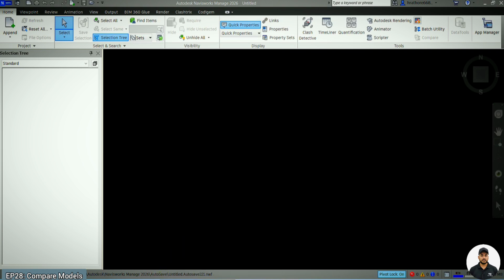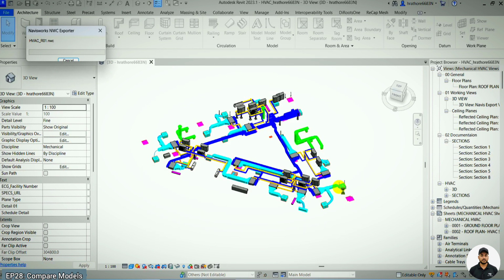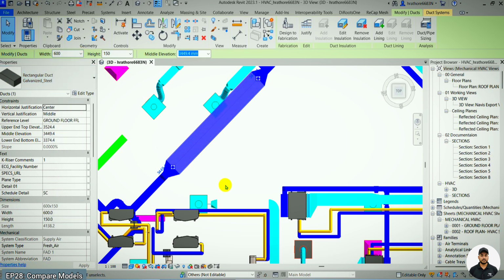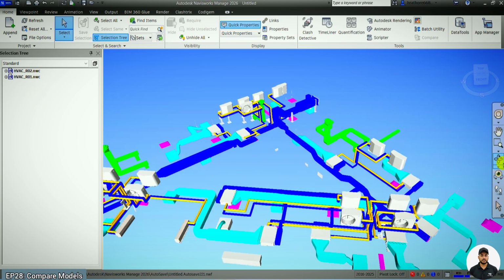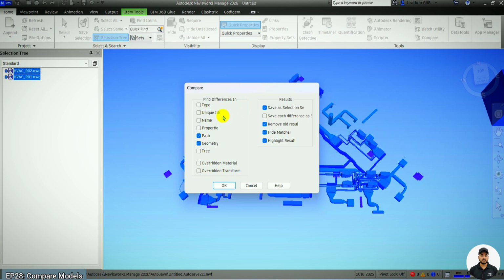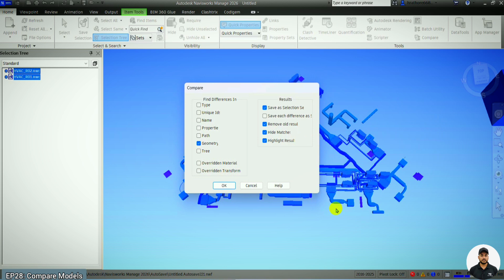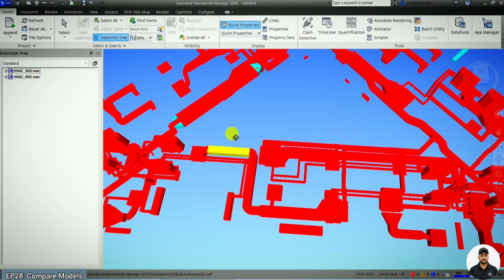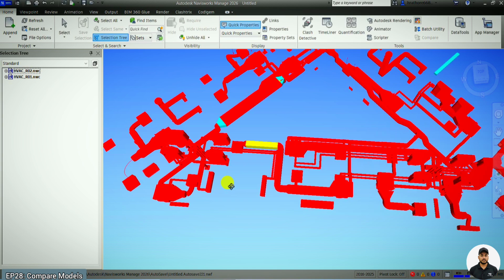#28 Navisworks Tutorial: Compare Models in Navisworks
Navisworks 2026 Tutorial: Compare Models in Navisworks
In this tutorial, we will learn how to compare two models in Autodesk Navisworks to identify design changes and updates.

Additional Topics: Navisworks model comparison tutorial, how to compare two models in Autodesk Navisworks, Navisworks 2026 compare tool explained, step-by-step model revision comparison, detecting design changes in Navisworks, tracking added deleted and modified elements, Navisworks model version control workflow, BIM model comparison for coordination, comparing NWD vs NWC files, Revit to Navisworks model comparison workflow using Autodesk Revit, IFC model comparison in Navisworks, AutoCAD to Navisworks model update review using AutoCAD, visual change detection with color coding, generating model comparison reports, coordination review before clash detection, BIM revision tracking in Navisworks, identifying scope changes between disciplines, construction model update verification, managing large BIM model comparisons efficiently.